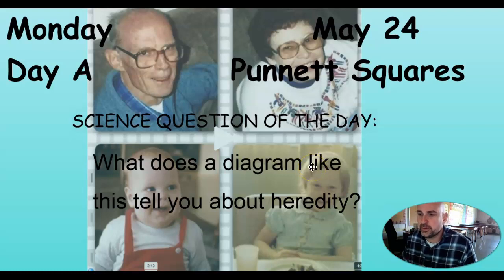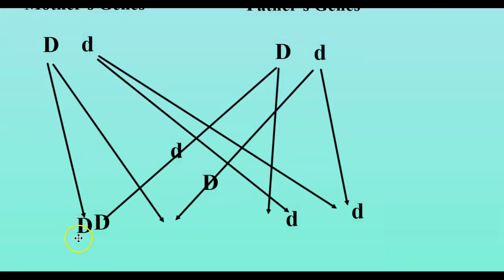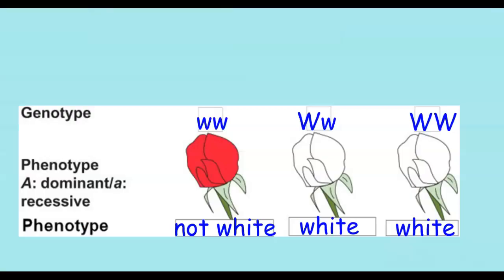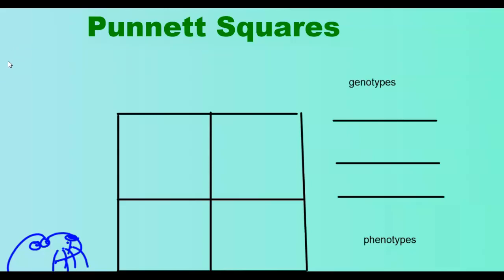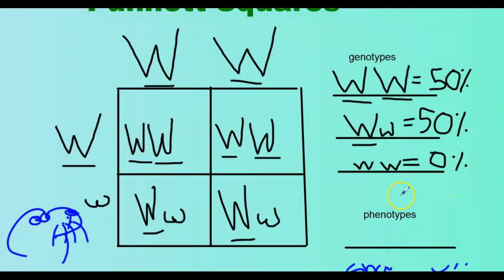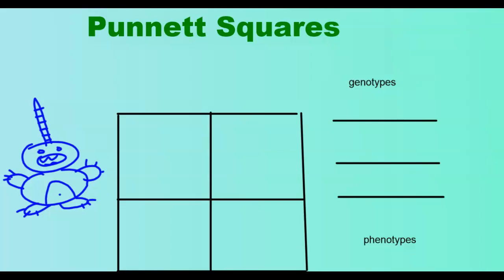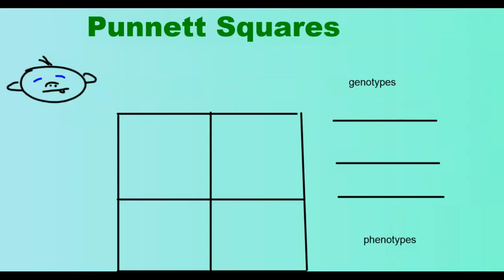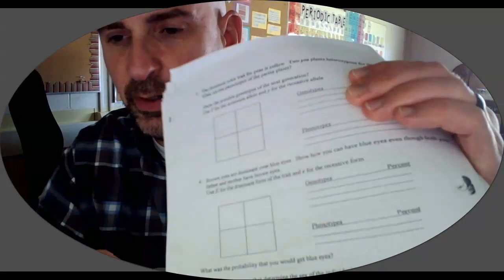Punnett Square Notes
How do punnett sqares work?